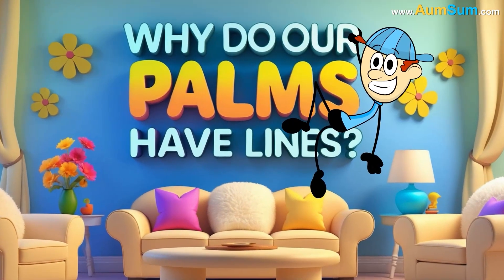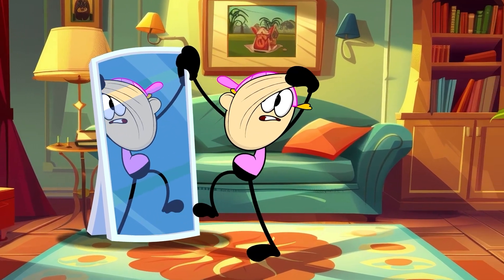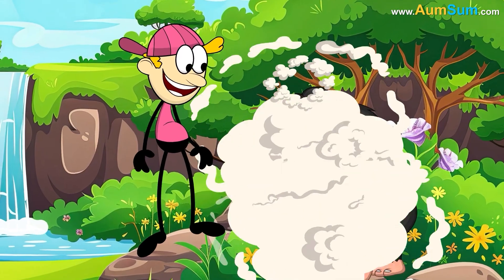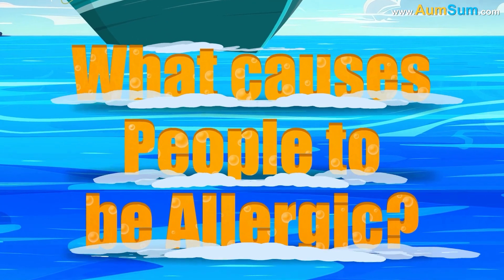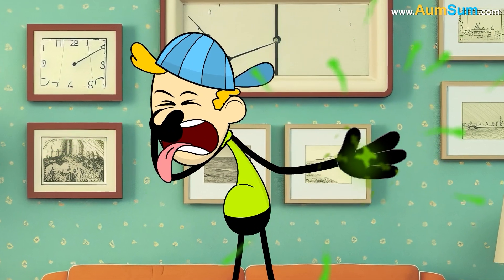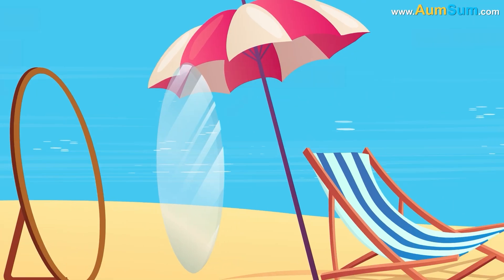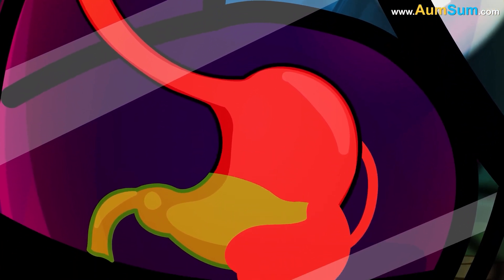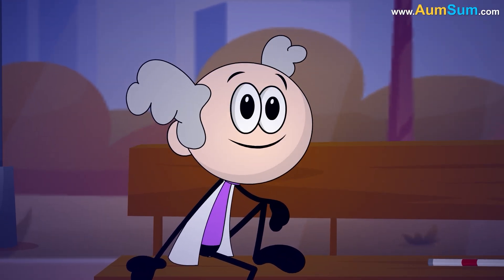Why do our Palms have Lines? + more videos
Why do our Palms have Lines?
The lines on our palms, known as palmar flexion creases, develop before birth and have important functions.
They allow our skin to bend and stretch easily when we grip or move our hands.
Without them, our palms would be too stiff, making precise hand movements harder.
These lines also improve grip by reducing friction.
Some believe they hold clues about personality or destiny, but their main purpose is biological.
Like fingerprints, palm lines are unique to each person due to genetic and developmental differences.